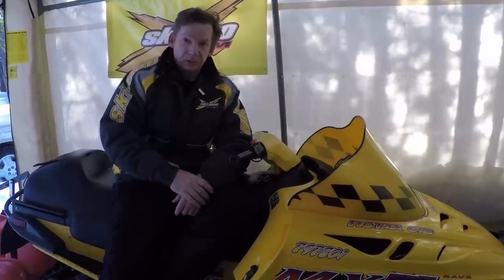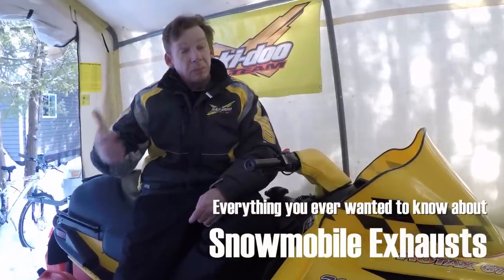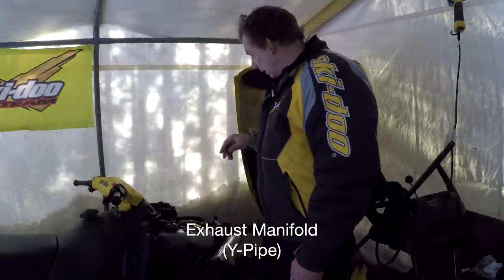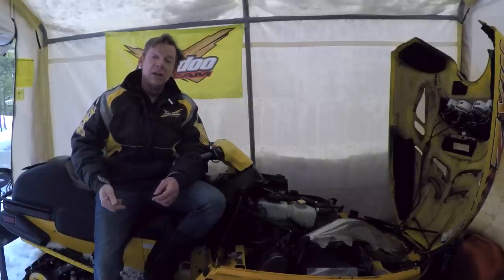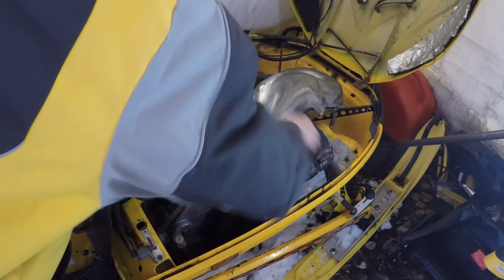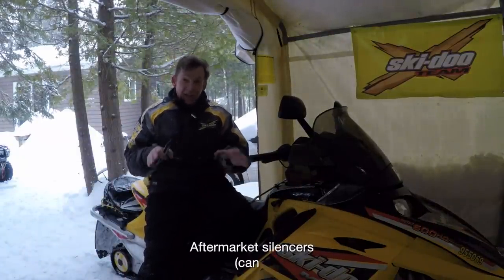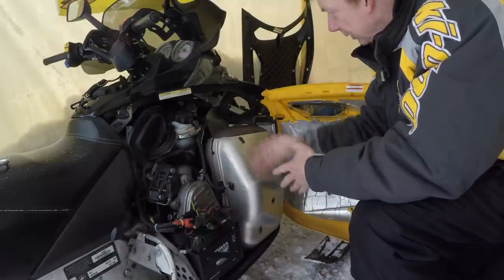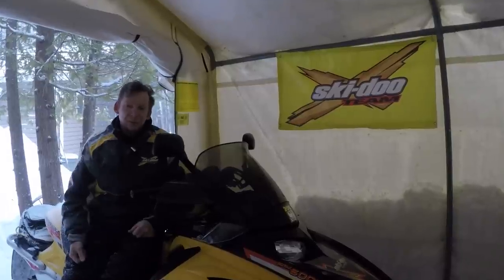Two Stroke Snowmobile Exhausts & the Best Spring Tool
Pipes, Cans, and Springs...Everything you wanted to know about a typical 2stroke snowmobile exhaust, including components, tuned pipes, removal/installation, the Woody's exhaust spring tool and aftermarket cans.

In Ontario, you can Read up about whats legal in the Motorized Snow Vehicle Act

Check me out on Facebook